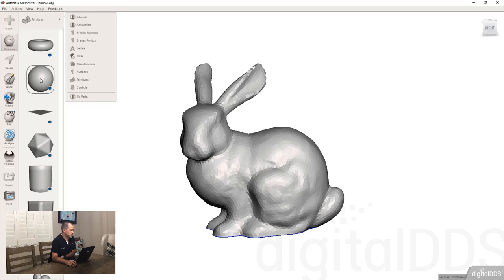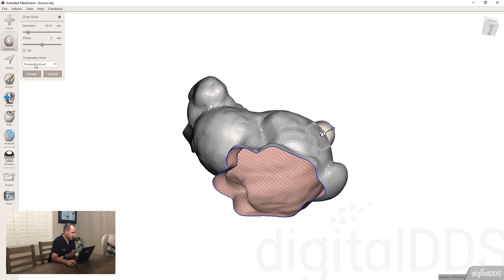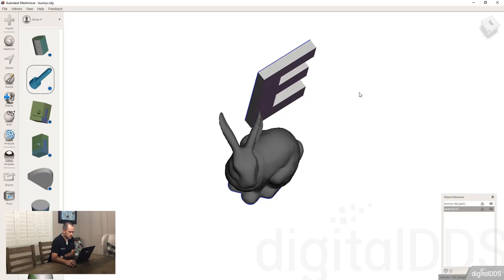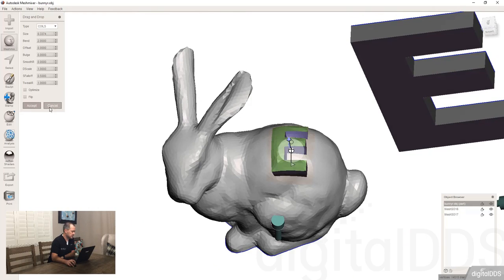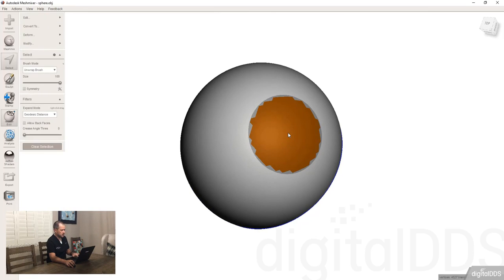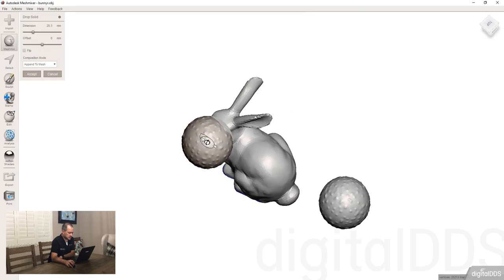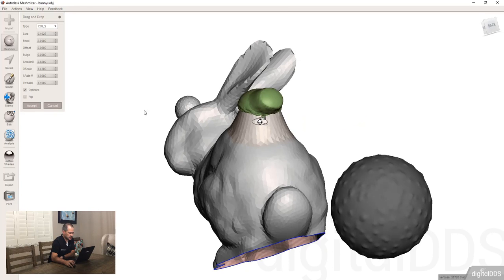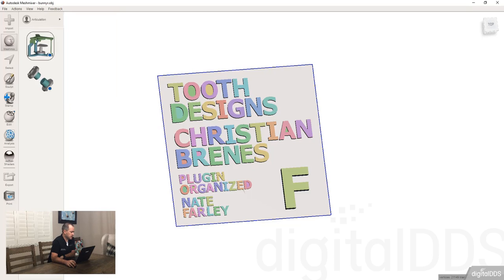5 Meshmix tools